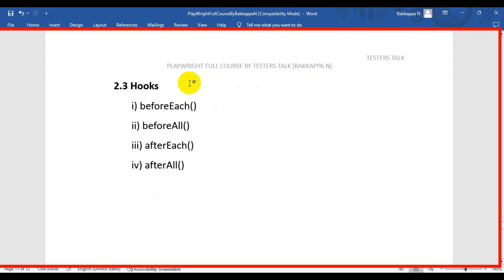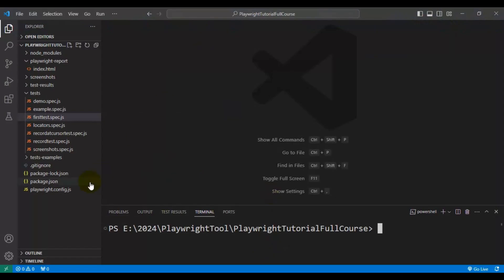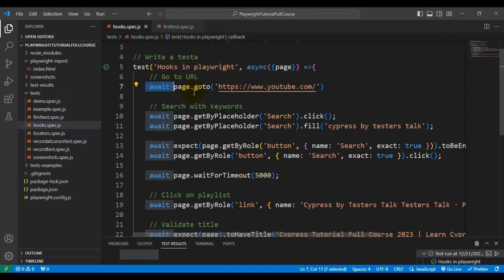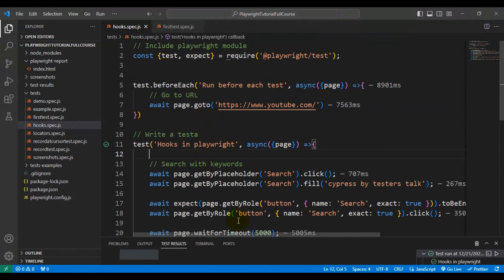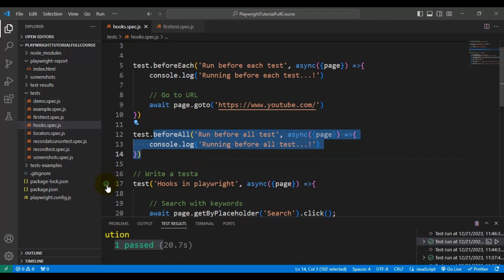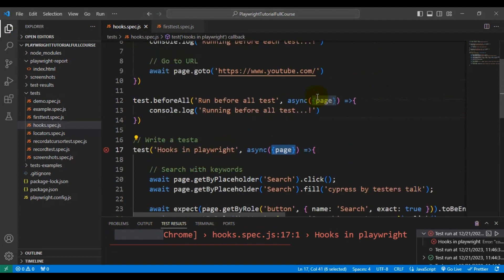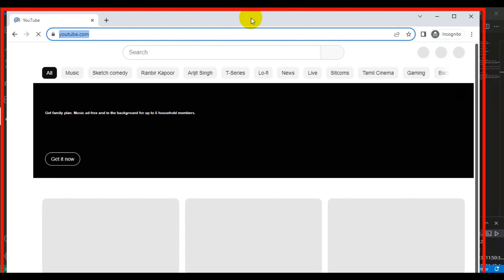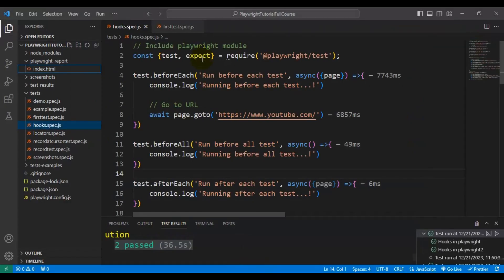Playwright #26 Hooks in Playwright | beforeEach beforeAll afterEach afterAll